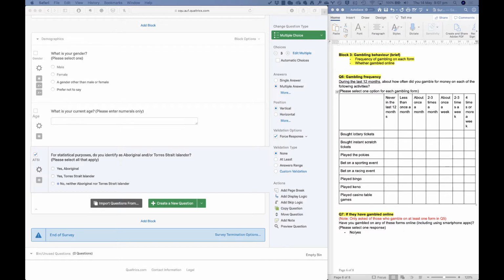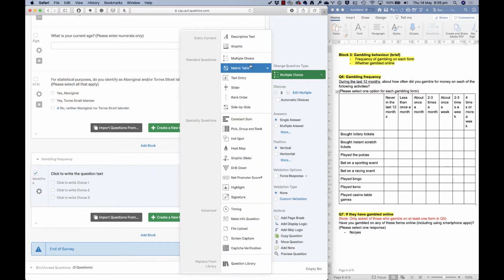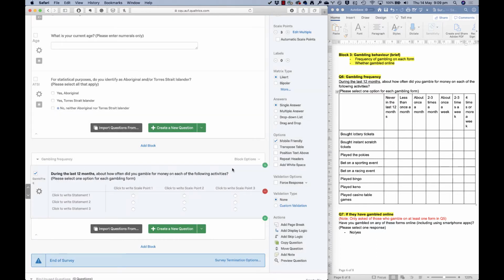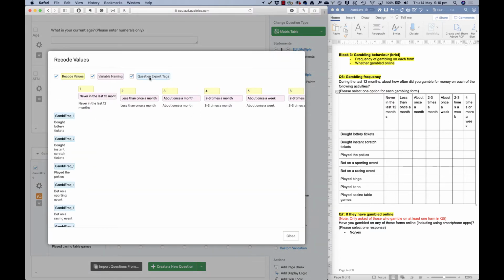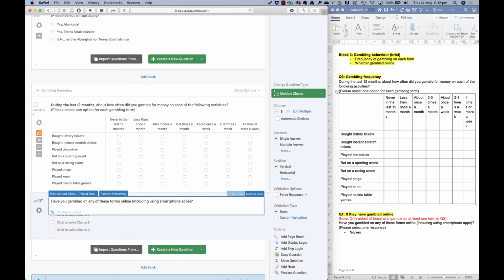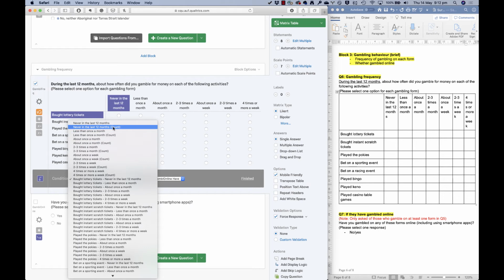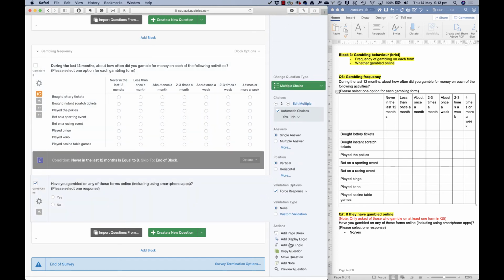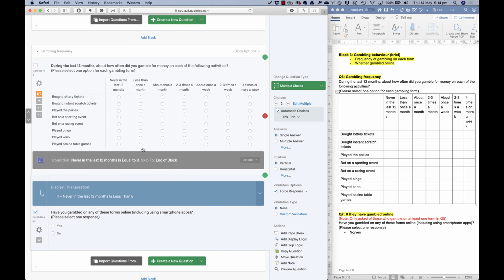CQU Qualtrics 101 - 4/10 - Matrix tables, skip logic, display logic - Dr Alex Russell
This is video 4 (of 10) introducing Qualtrics to CQUni users. In this video, I show you a new, and very useful, question type in matrix tables. I also show you how to use skip logic and display logic. This allows you to show someone a question (or not) based on their previous answers.